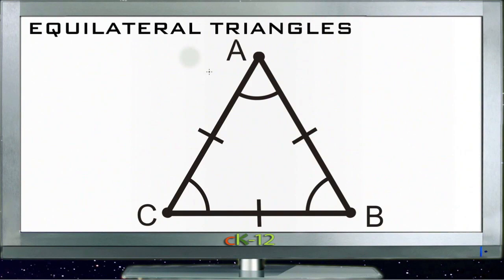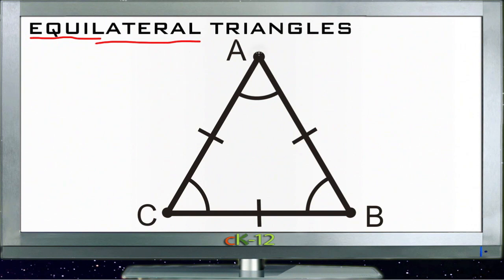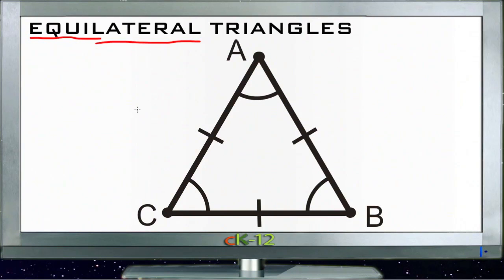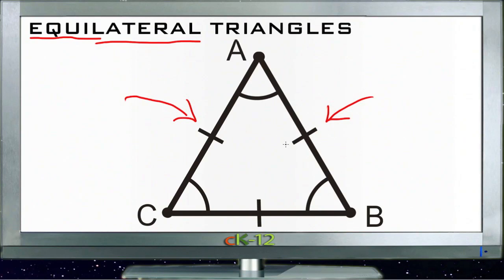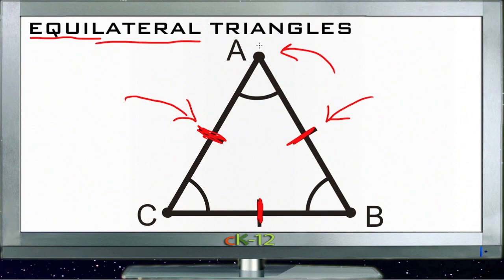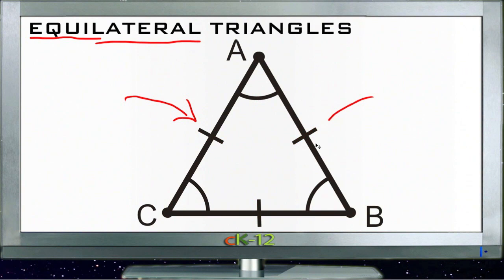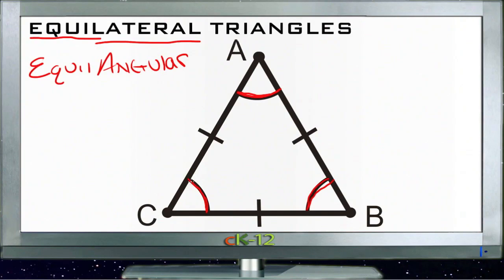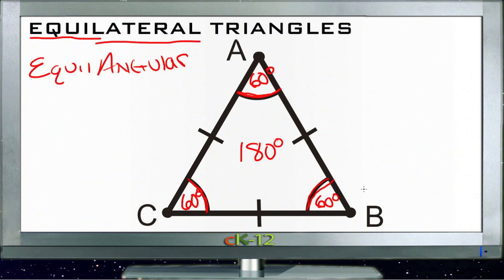Equilateral Triangles: Lesson (Basic Geometry Concepts)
Here you'll learn the definition of an equilateral triangle as well as an important theorem about equilateral triangles: Equilateral triangles are always equiangular.

This video provides the student with a walkthrough on equilateral triangles.